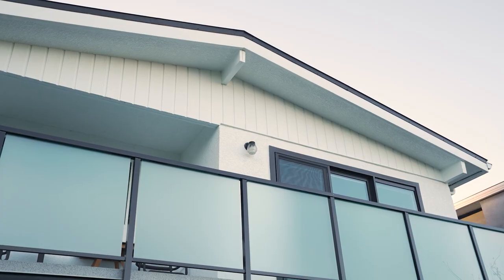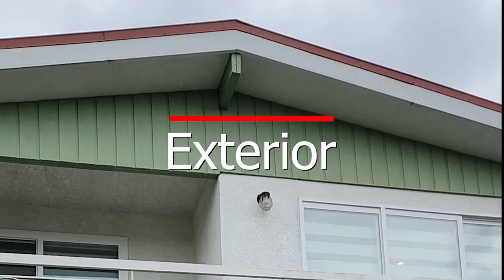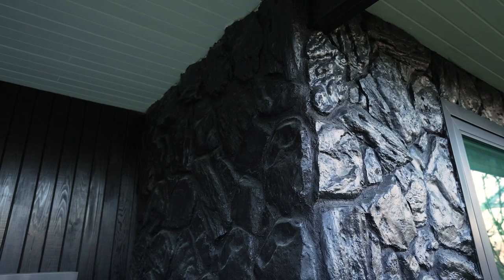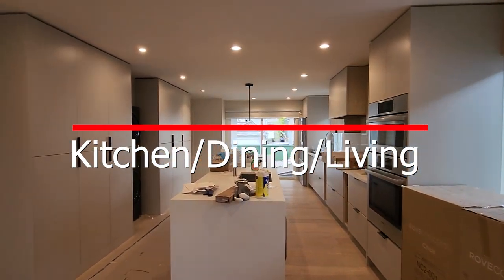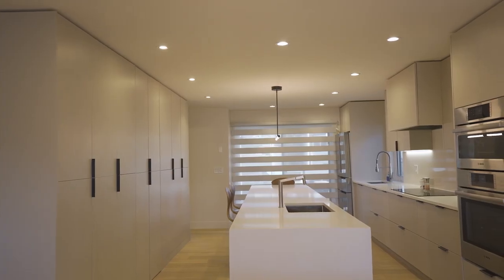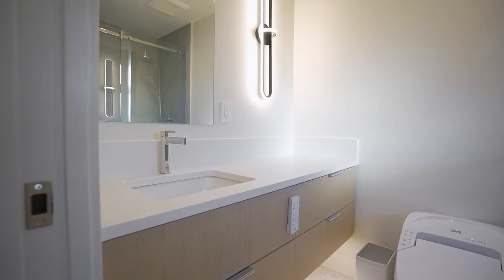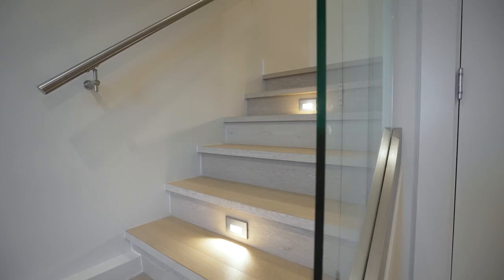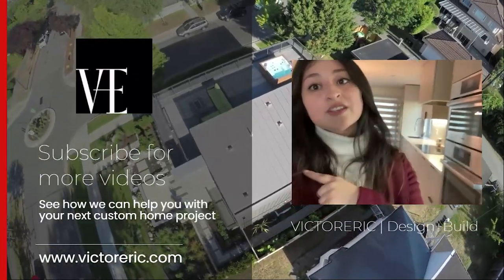Behind the Scenes Home Build | Vancouver Special Renovation Part 3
In our last video, Eric showed us the changes and layout of this Vancouver Special Renovation project. In this video, we'll get a chance to see the final stage of this project as we share a recap of this Vancouver Special Renovation.

About VictorEric:
For nearly 30 years, VictorEric Design+Build has brought innovative designs and beautiful custom-built homes to Lower Mainland neighborhoods. VictorEric Design+Build is an award-winning, integrated design and build firm known for its custom-designed residences and commercial interiors.